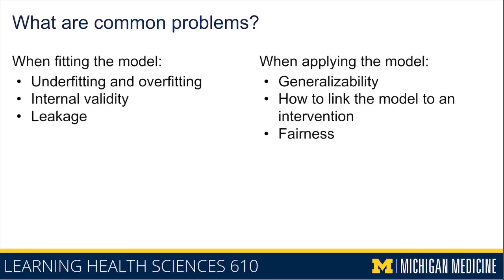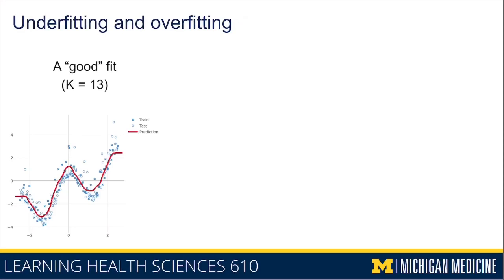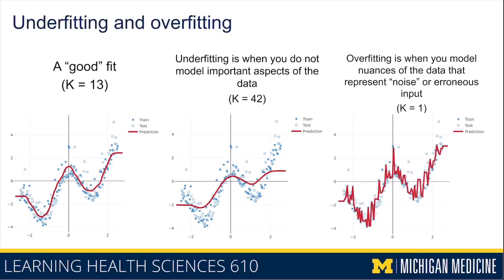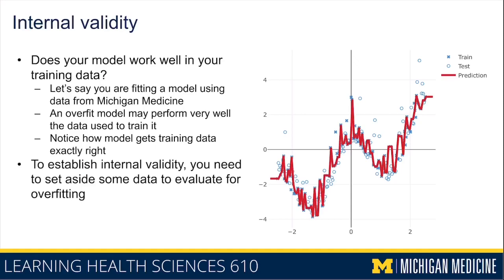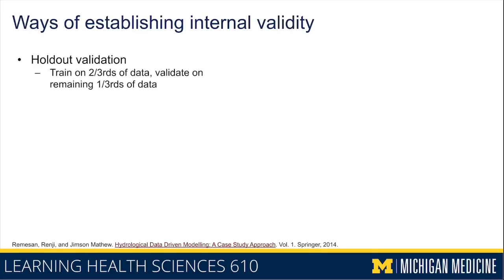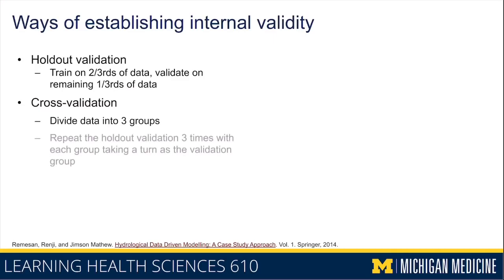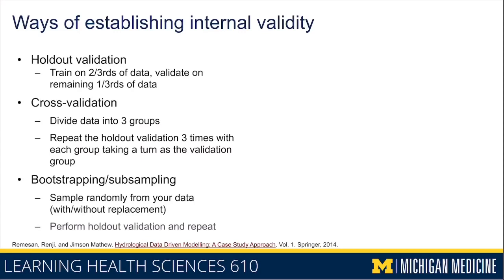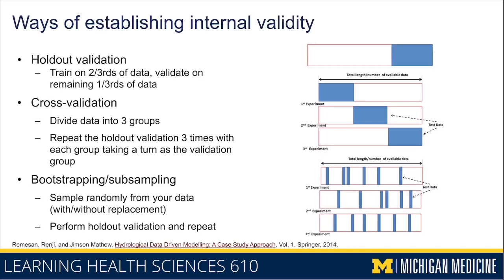8-5 Introduction to ML - Common Problems with Fitting and Applying Models